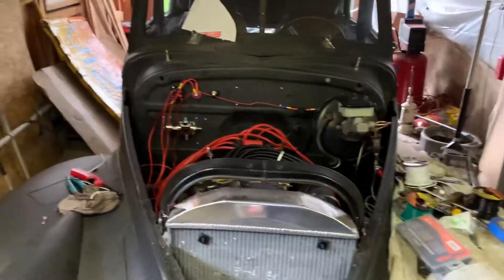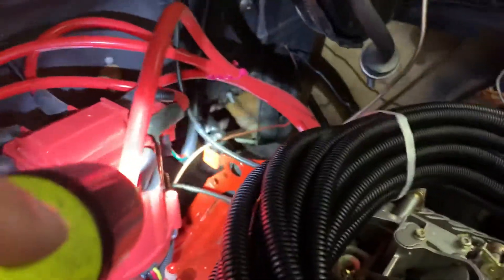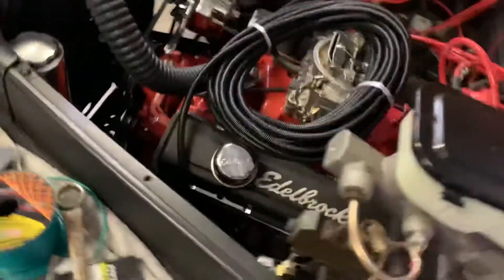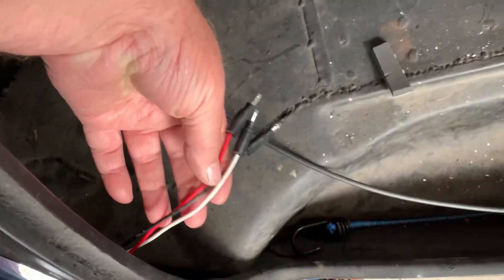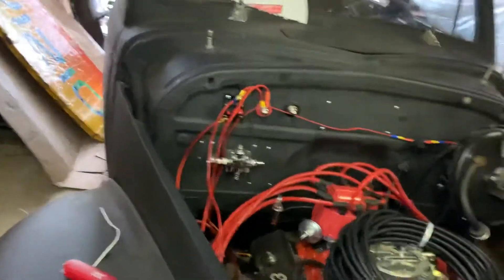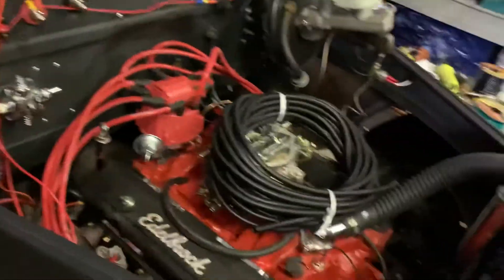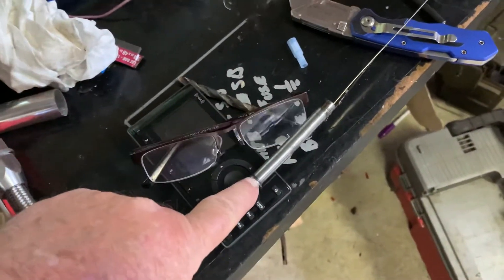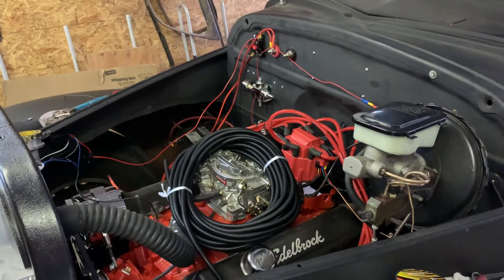1940 Chevy coupe update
Another wiring update